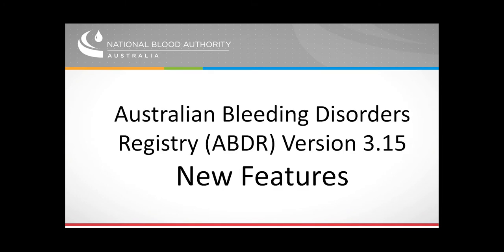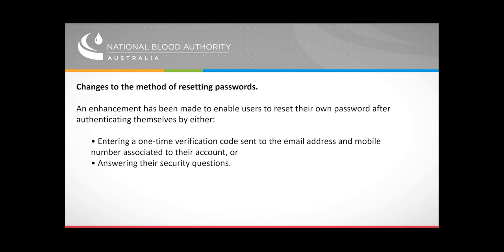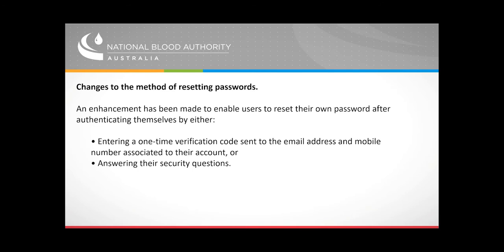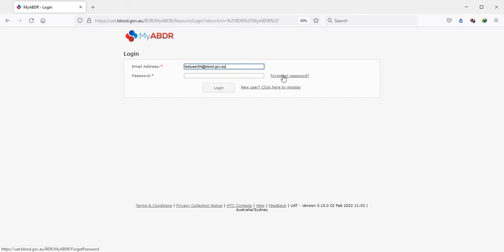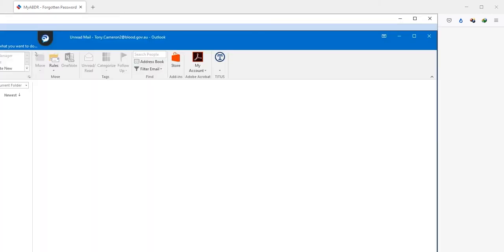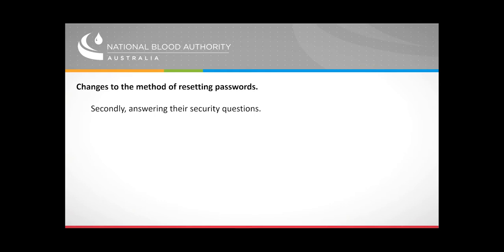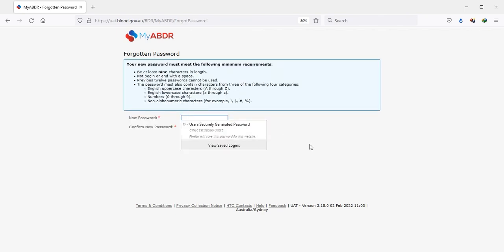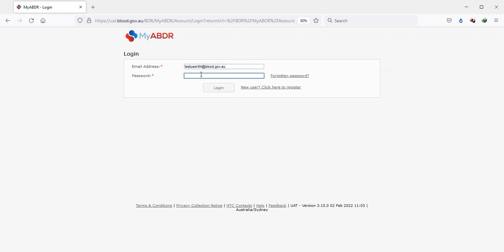MyADBDR Forgotten Password